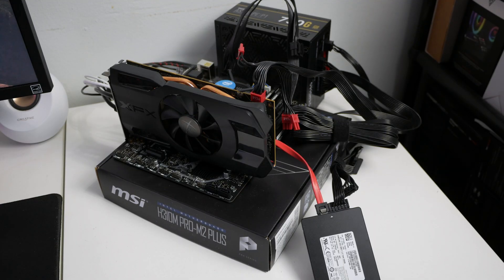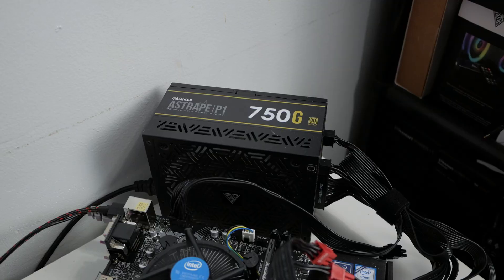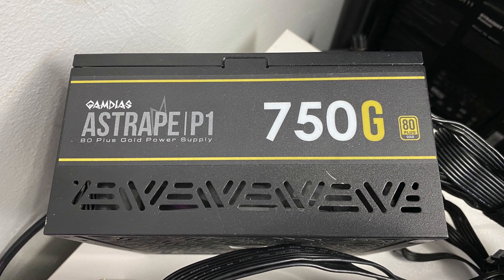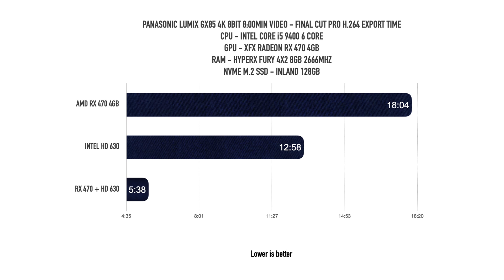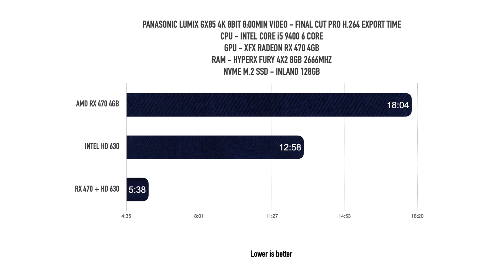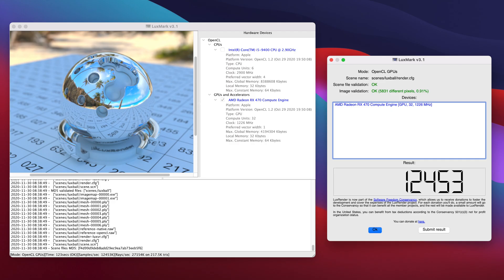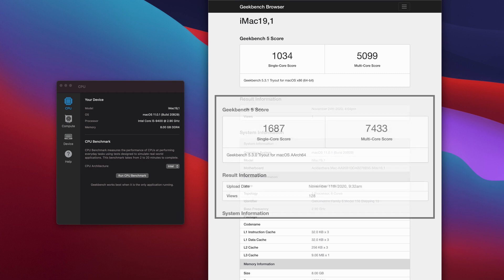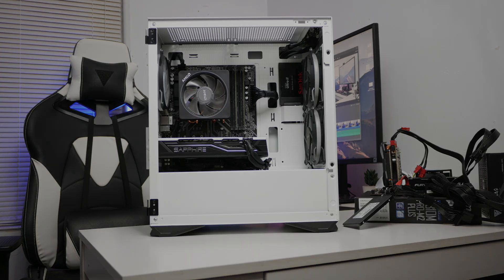Intel Hackintosh Build - i5 9400 CPU Still Good Enough For Video Editing Work?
Xcode, Android studio, Davinci resolve and Adobe applications works flawlessly with intel coffee lake i5 9400 hackintosh build.

INTEL COFFEE LAKE BUILD PARTS LIST:
CPU - Intel Core i5 9400 6Core
Motherboard - MSI H310m Pro-M2 Plus
Ram - HyperX Fury 2666mhz 8gb DDR4
Ram - V-Color 8gb
GPU - XFX Radeon Rx 470 4gb - Buy used from eBay
SSD - Inland 128gb Nvme m.2
PSU - Gamdias Astrape P1 750w
PSU - Evga 500w 80plus Bronze